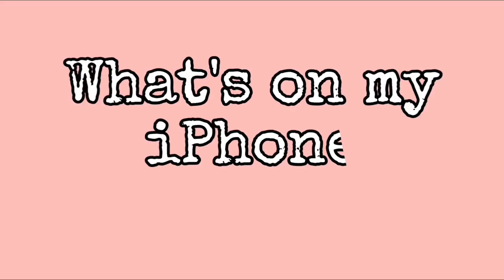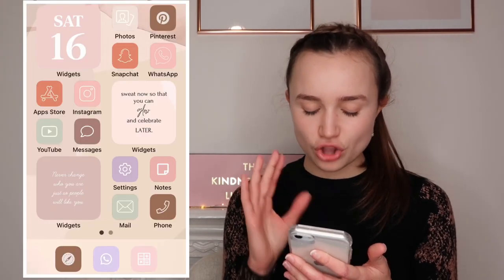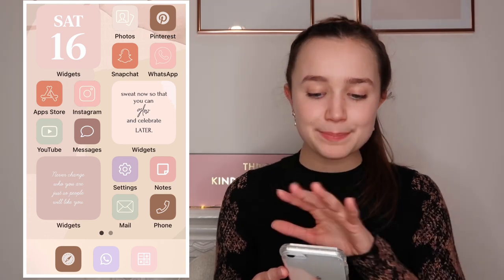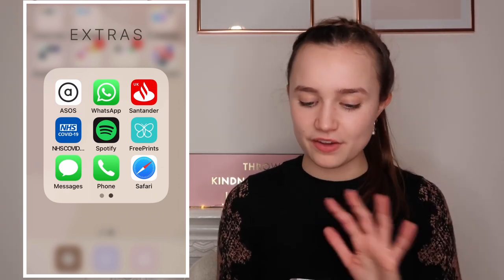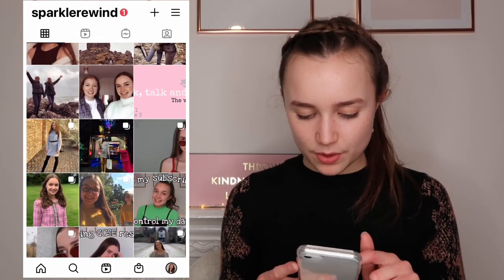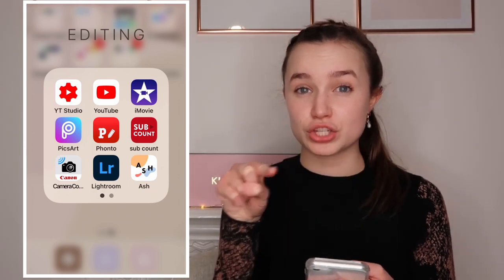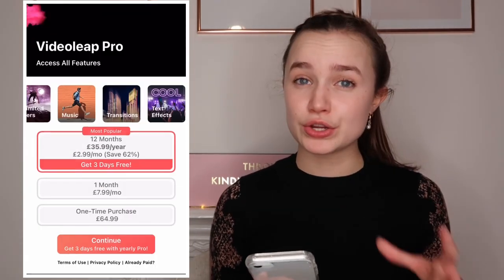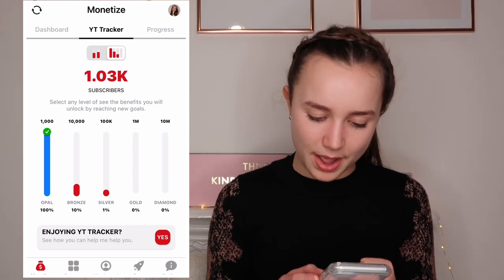What’s on my ‘iPhone SE 2020’ ~ aesthetic moodboard lockscreen 2021!!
In this video I show you what is on my ‘iPhone SE 2020’ in 2021!
I show you my aesthetic iOS 14 lockscreen and homescreen! And tell you about my favourite phone cases 💜